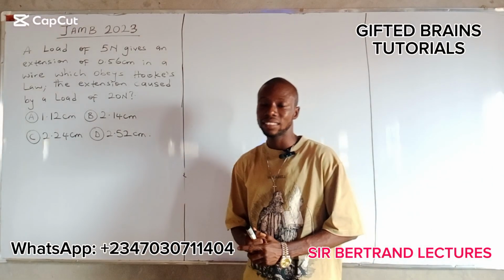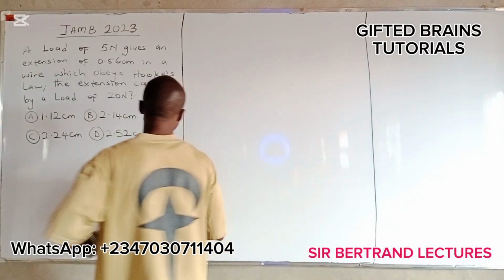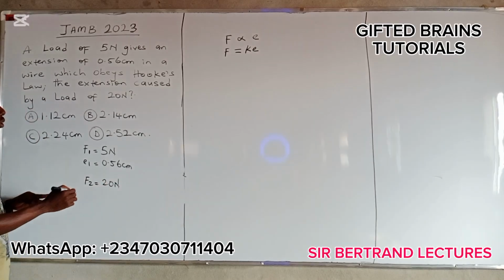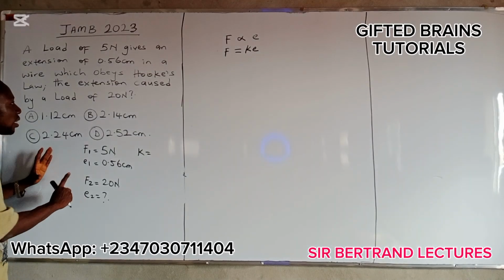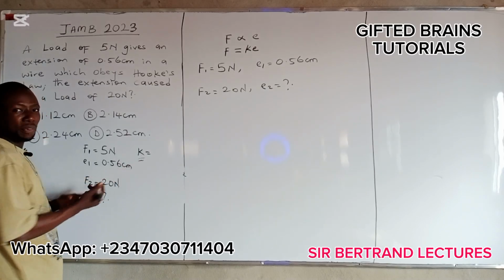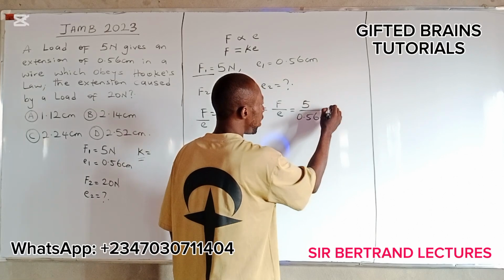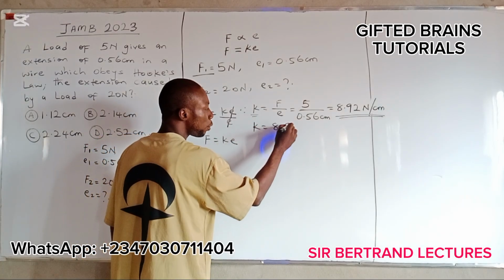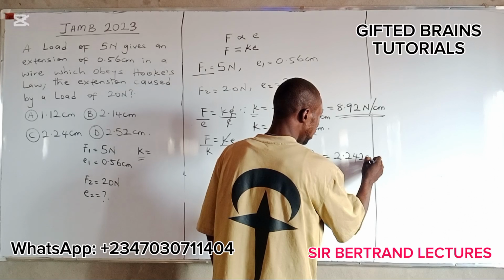JAMB past questions on elastic properties of solid